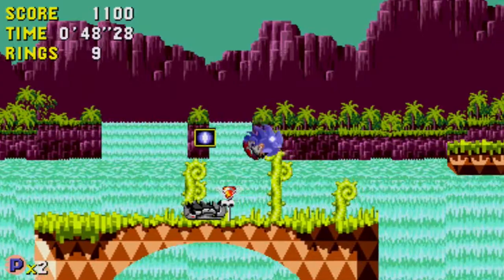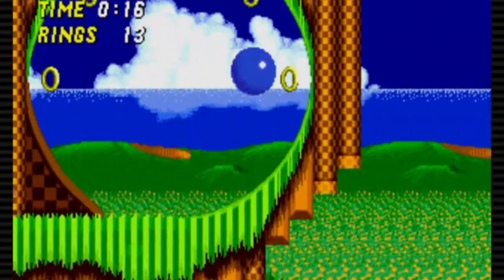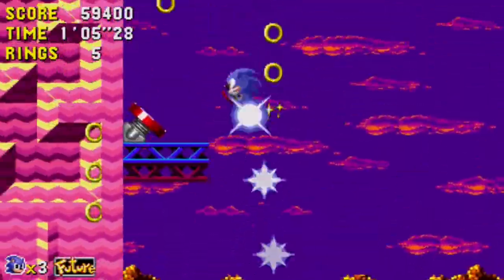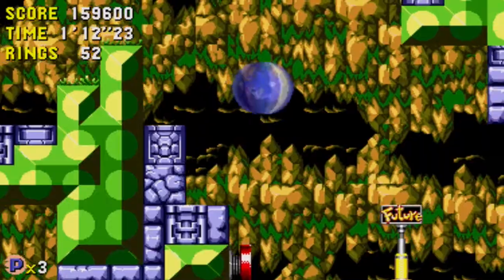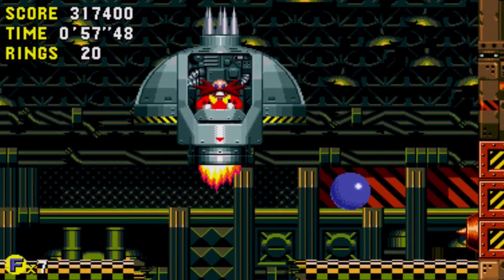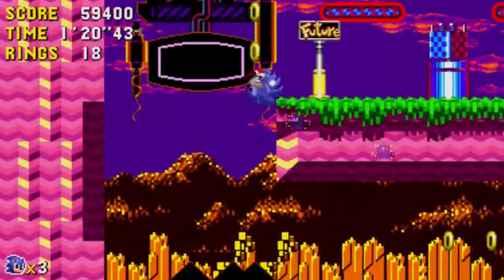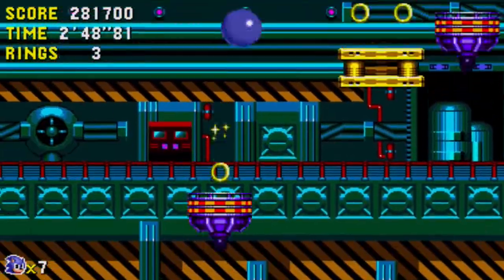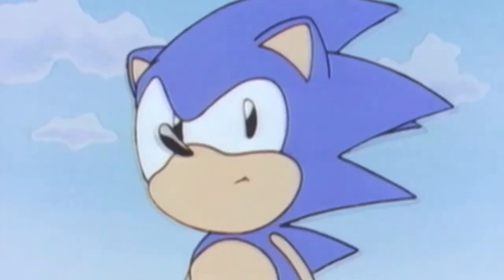Sonic CD Deserves Better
Sonic CD...is an enigma. It's not your typical Sonic title with countless speed sections and spectacle-based set pieces like in Green Hill Zone. It's an exploration based game, designed to get you the player to relax and take it all in. It's not trying to wow you or instantly gratify you with adrenaline induced speed gameplay.

Because of this, Sonic CD doesn't exactly get a whole lot of...praise, I guess. It's not a hated title by any stretch of the imagination, but it's not held in high regard in the same way the original 2D trilogy of games are. It sits in this murky middle, consistently being overlooked by the gaming community for not being as speed focused as the other games.

Well today, I aim to change that opinion. I want to look at Sonic CD for what it is, not what it isn't. Because Sonic's speediness will never change. But how cool is it that we have him now doing something different?

I'm going to take a dive into this game, warts and all, and understand it for what it is trying to be. Because it really does deserve better. It truly deserves so much better.